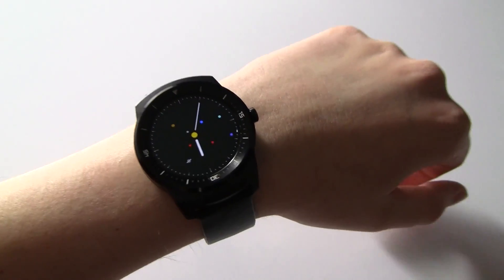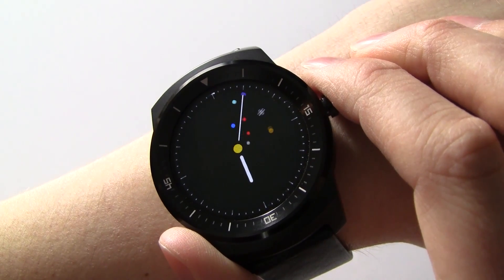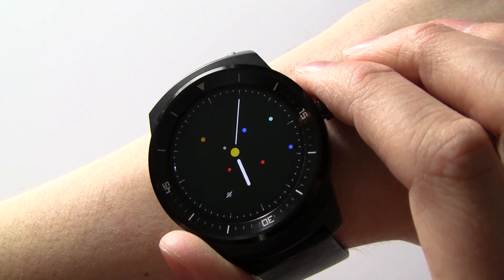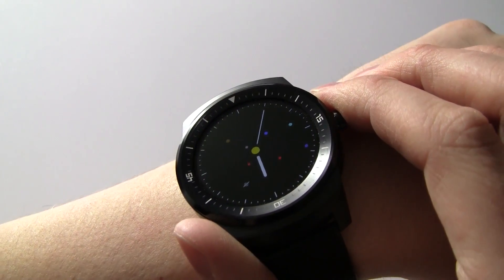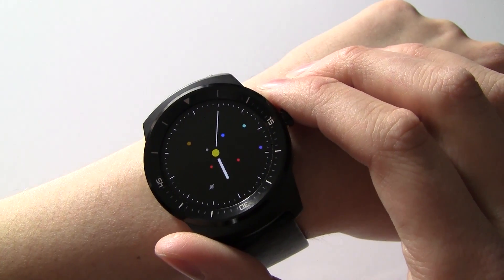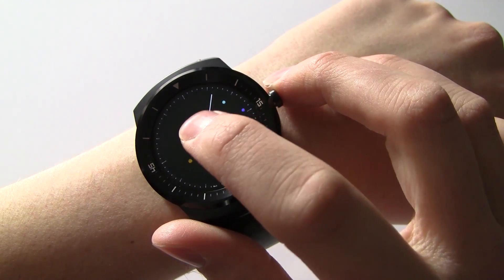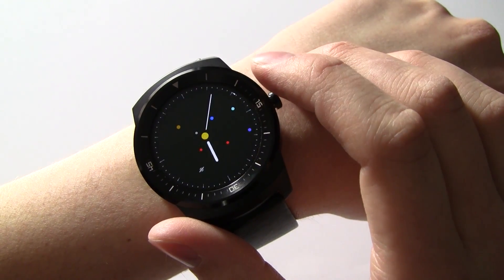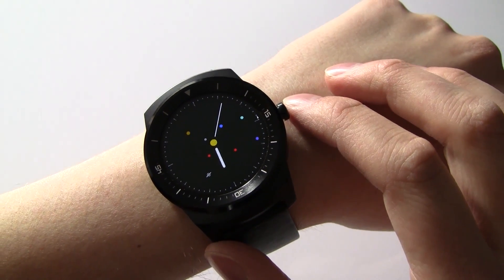Planets Watch Face - Android Wear - Beautiful round design, perfect for LG G Watch R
Planets watchface puts the solar system on your wrist.
Captivate the magic of the universe with this modern planetarium. Beautifully rotating planets make your smartwatch stunning eye-candy.
Based on NASA data, this gorgeous astronomical watch displays the current positions of the planets in our solar system on your watch face.
Planets is optimized for smartwatches such as the Samsung Gear Live, the LG G Watch and hopefully soon the Moto 360.
For more custom Android Wear watch faces please visit our
How to install Planets watch face:
- Download the free app on Google Play
- Open it on your mobile phone
- Tap & hold on the watch face on the Android Wear device
- Select one of the two planets watch faces available
Did you spot "Carl the Comet" eagerly circulating the solar system?